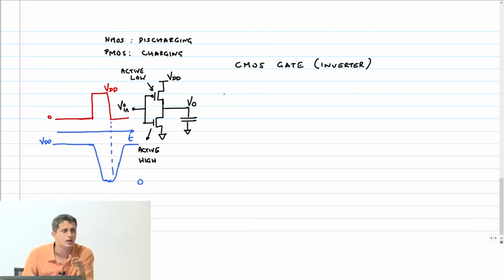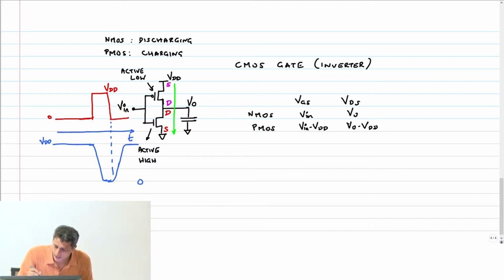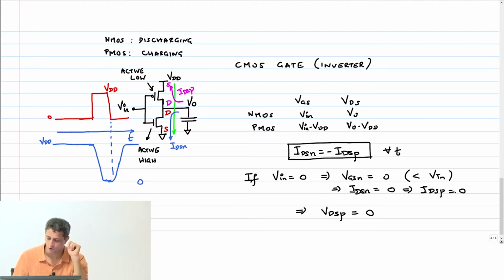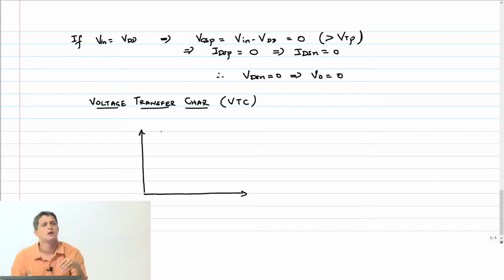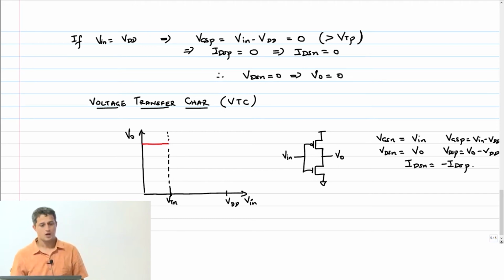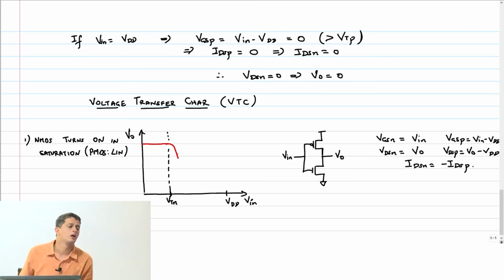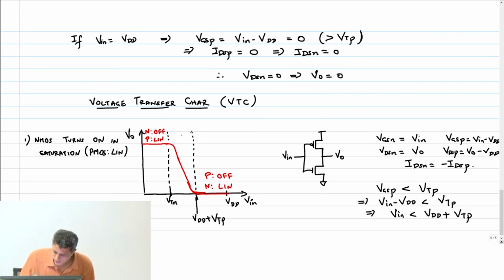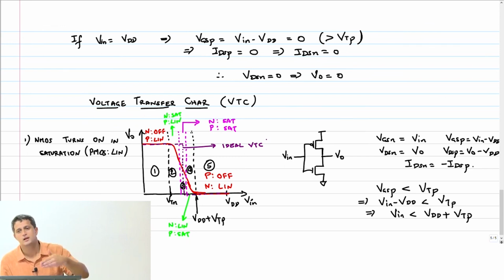Inverter - 2 - Voltage Transfer Characteristics